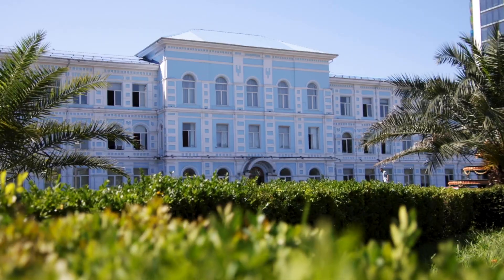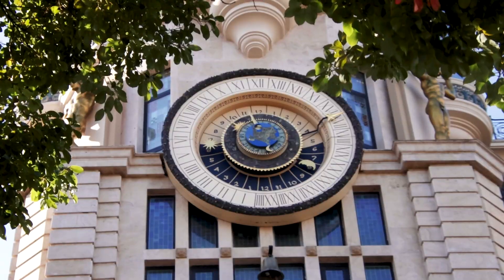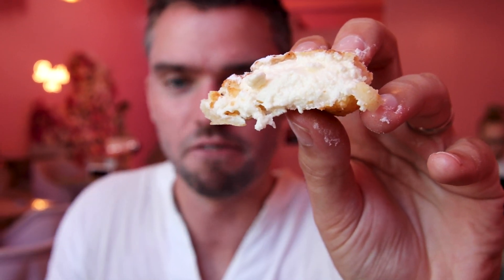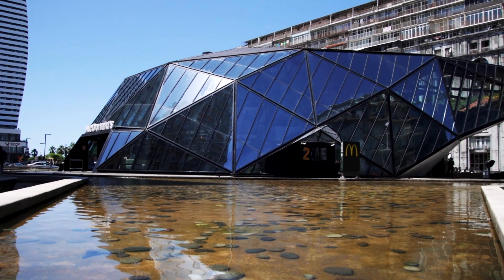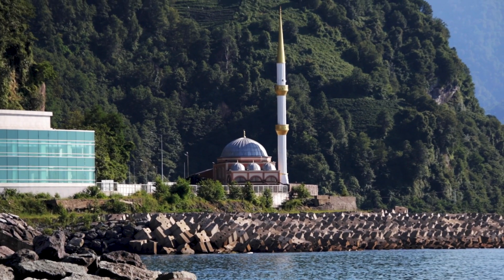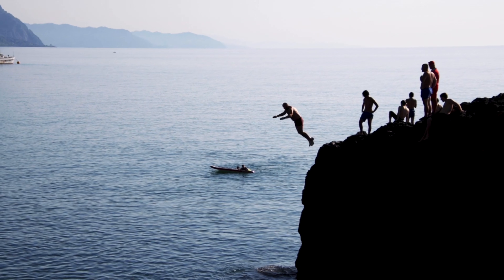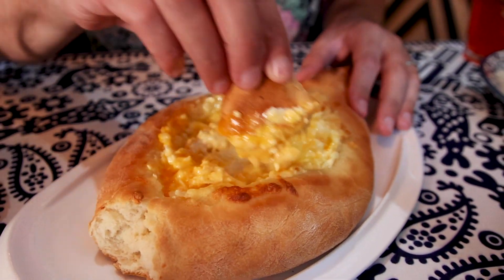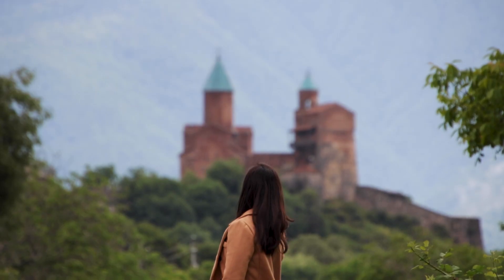NOT What We Expected! Raw First Impressions of Batumi (Day Trip Vlog)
⚠️ NOT what we expected! Come join us as we venture to Batumi, Georgia in this unfiltered, raw, first impressions Day Trip Vlog! 🎒 Are you ready to discover the gems hidden in the city's heart?

In this vlog, we peel back the layers of Batumi, a city buzzing with life, natural beauty, and a surprisingly rich cultural heritage. 🌆 Explore with us as we hit the off-beaten paths, taste local delicacies 🍲, and encounter unexpected surprises!

Is Batumi as charming as they say? From the bustling seaside 🌊 to the top of the majestic mountains 🏞️ , let's dive into the true essence of this Georgian marvel.

✚ GIMBAL (Smooth Footage)